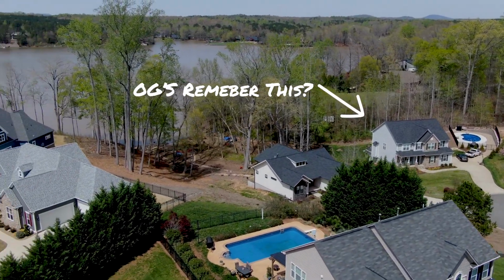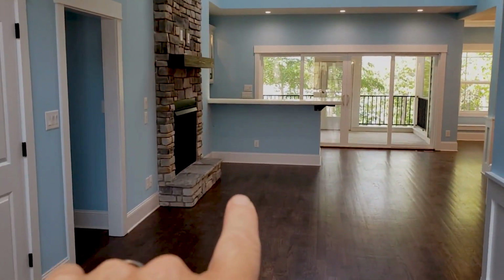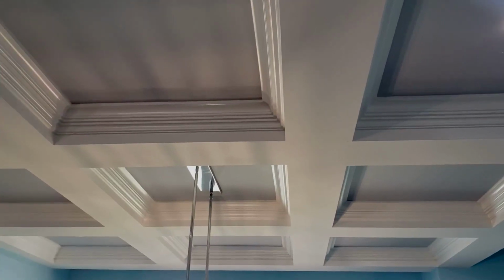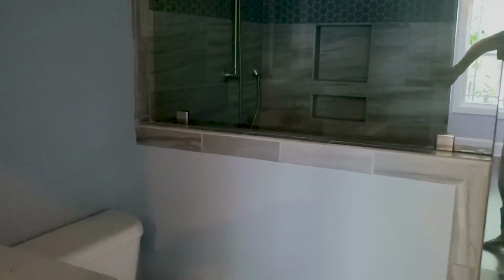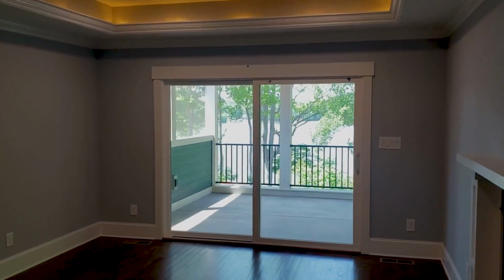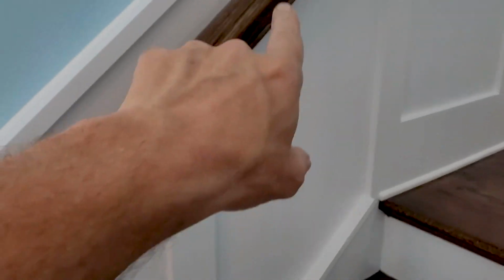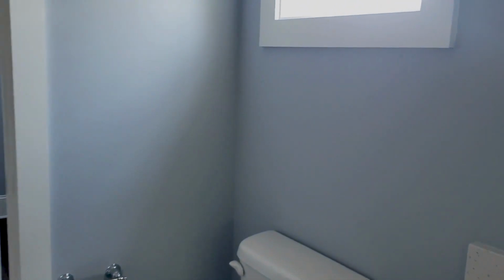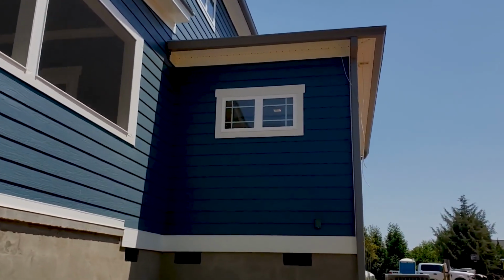MUST SEE CUSTOM LAKE HOME / Mike Palmer Homes Inc. Denver NC Home Builder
Interested in purchasing one of our home design blueprints, so that you can build your own custom dream home?

Mike gives us a tour of a house built with plans provided by the client.
This house features 4 bedrooms, 4 full baths, along with a BAR! can not forget the screened in back porch with lake views.

Avoid the biggest mistakes that COST HOMEOWNERS THOUSANDS! Land Buying can be tricky but it’s not too difficult if you know what to look for. Watch this video to reveal secrets of land buying that helped buyers avoid costly mistakes. There is not much more disappointing than buying a building lot and finding out that you can’t build on it cost effectively!

                                 Table of Contents:
0:00 Intro
2:59 Entry
3:38 Powder Room
4:06 Prayer Room
4:29 Kitchen
5:47 Dining Room
6:20 Great Room
7:00 Bar
7:36 Screened In Porch
8:44 Bedroom #2
8:50 Bathroom #2
10:07 Laundry Room
10:36 Garage
11:28 Master Suite
12:14 Master Bath
15:27 Bedroom #3
15:48 Bathroom #3
16:12 Bonus Room
16:39 Bedroom #4
17:11 Bathroom #4
                                                 Contact or follow us at: